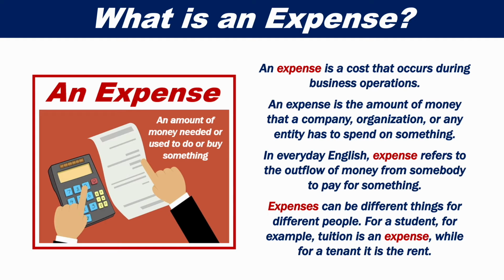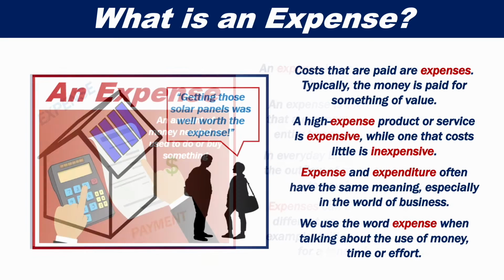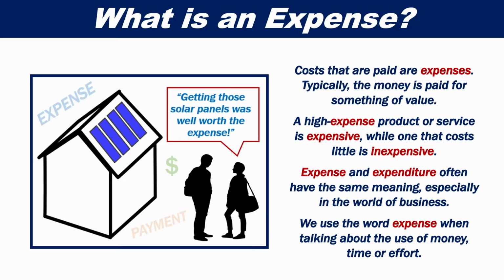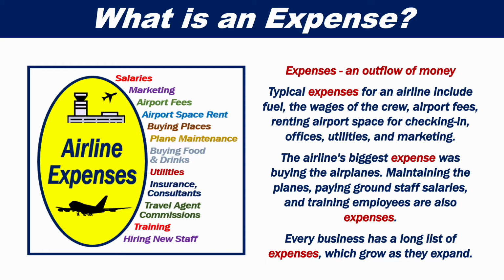What is an Expense?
This video explains what an expense is. Put simply, an expense is a cost that occurs during business operations.